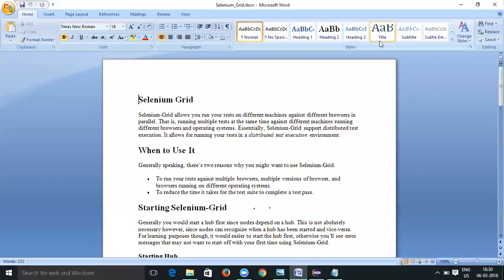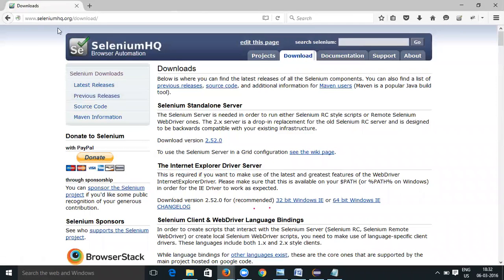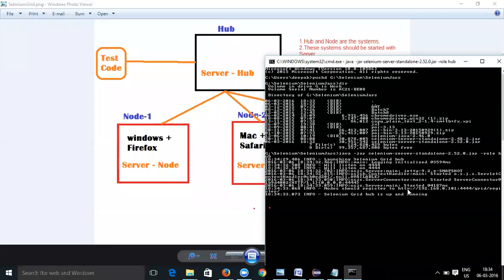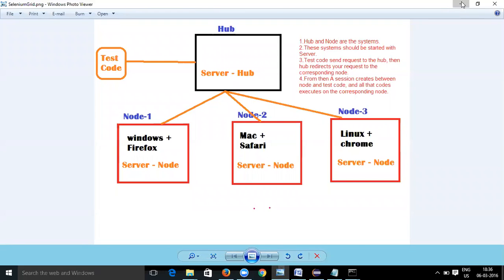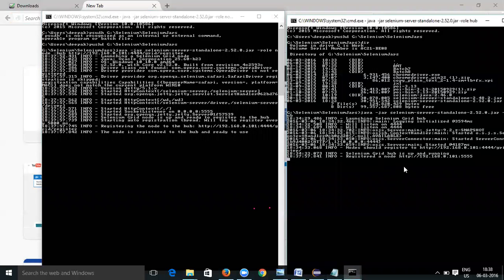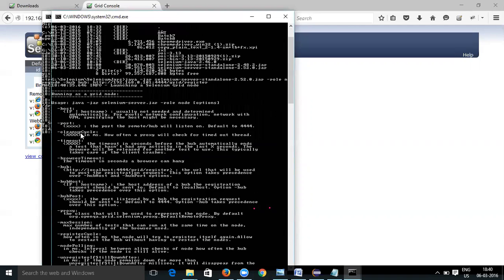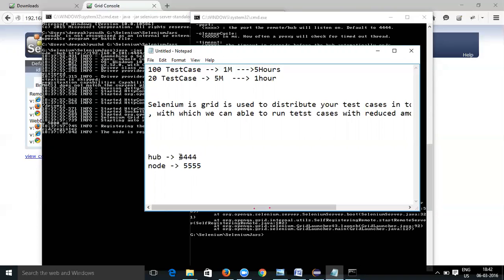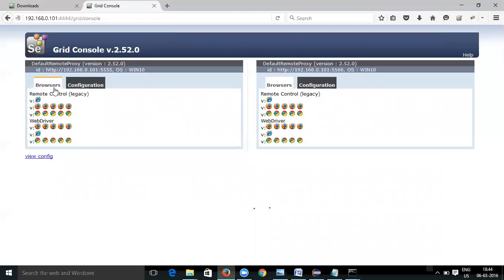Selenium Grid Part-02